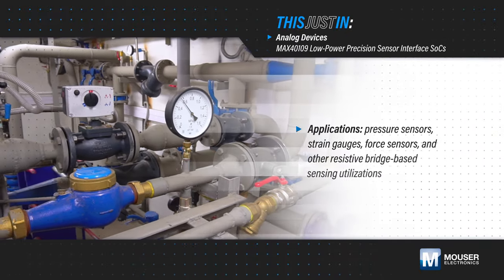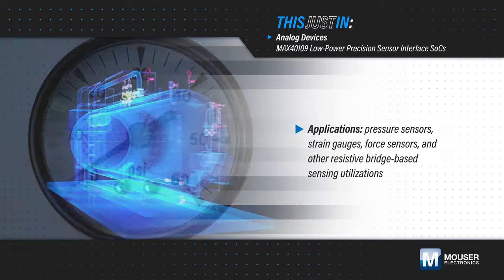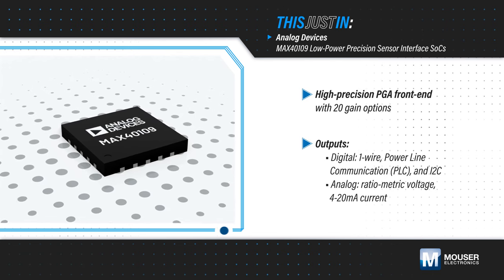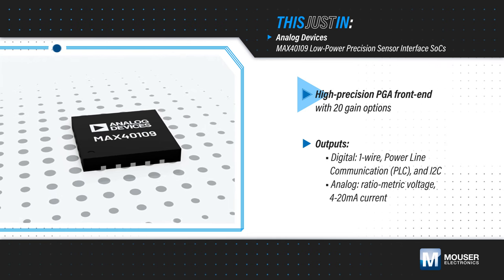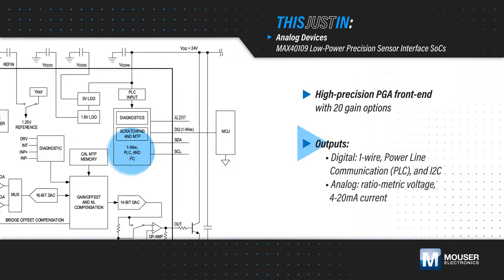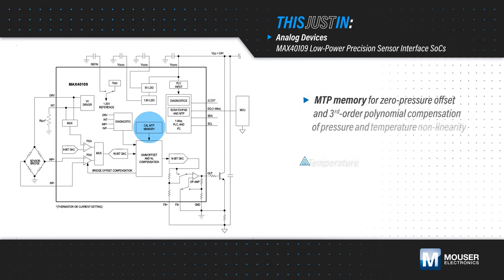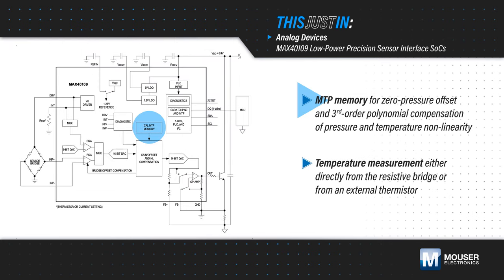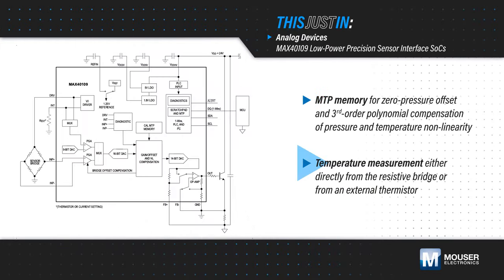Analog Devices Inc. MAX40109 Low-Power Precision Sensor Interface SoCs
Analog Devices Inc. MAX40109 Low-Power Precision Sensor Interface SoCs include a high-precision, programmable Analog Front-End (AFE), Analog-to-Digital Converter (ADC), calibration memory, and digital signal processing. The devices provide a Digital-to-Analog Converter (DAC) with an output buffer to support analog voltage output and a 4mA to 20mA current loop.